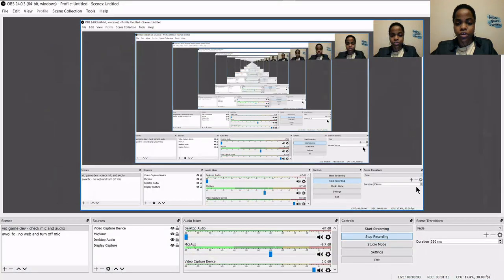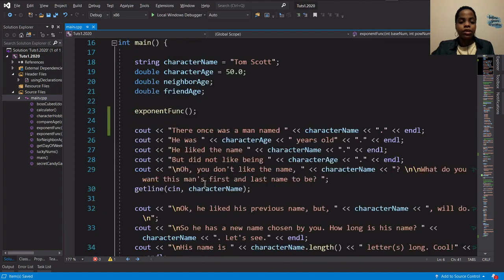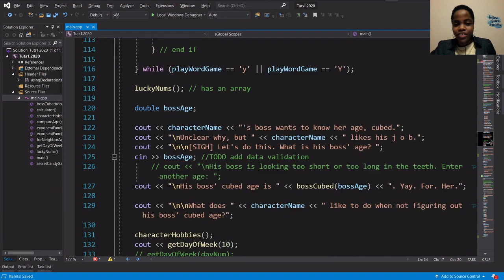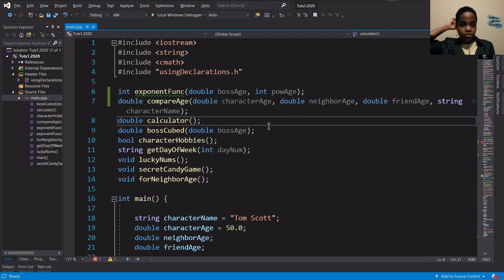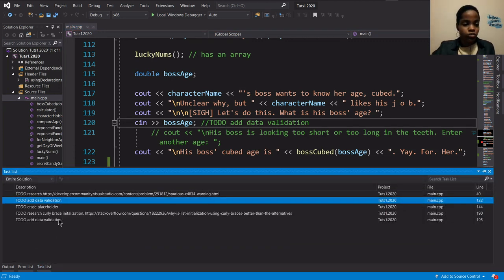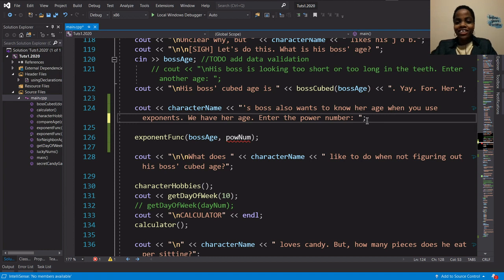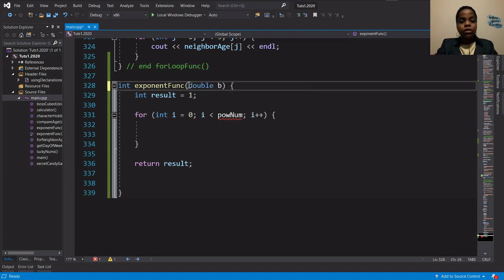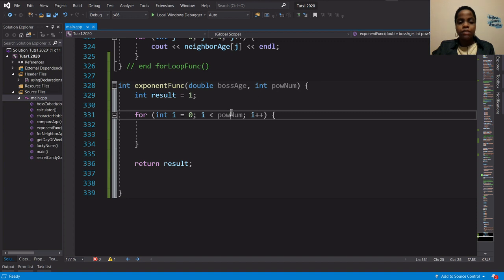What It's REALLY Like To Create A Video Game Studio In One Year (Day 122)